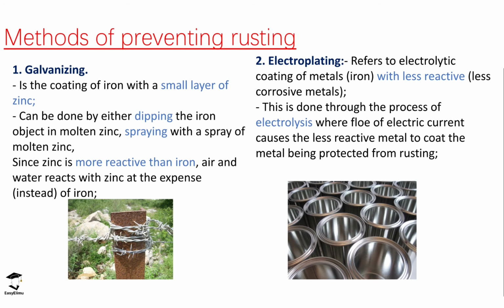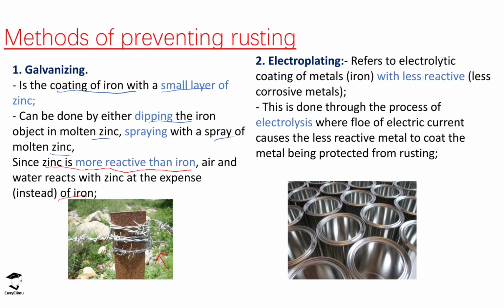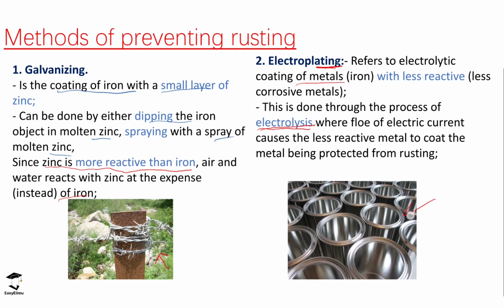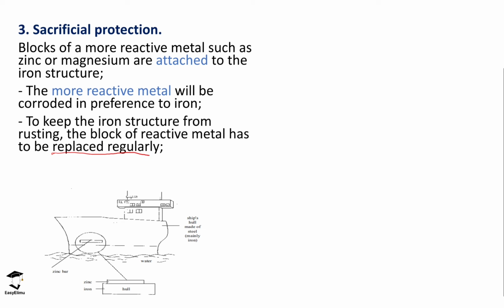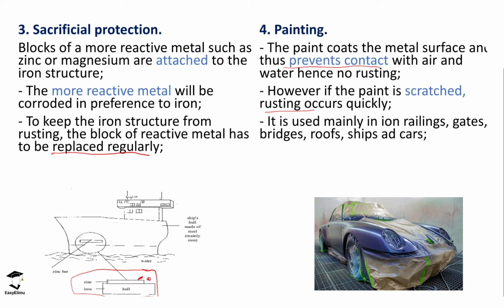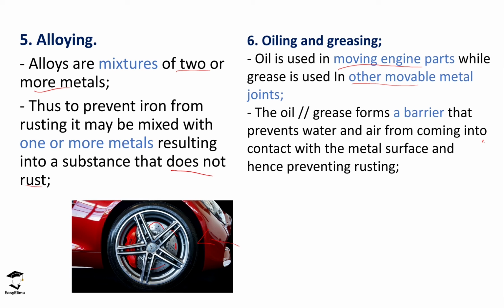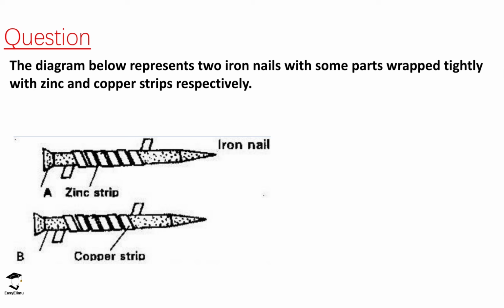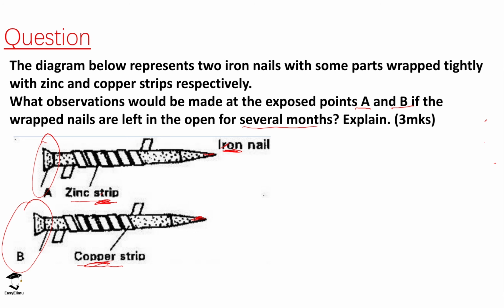Methods Of Preventing Rusting (Chemistry Form1 Topic 4 Air and Combustion Lesson 7 of12)